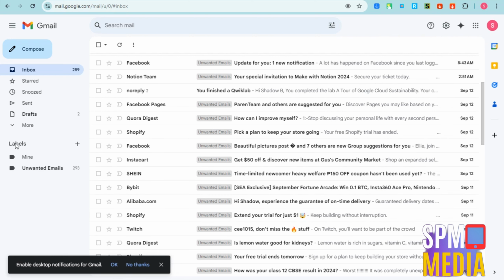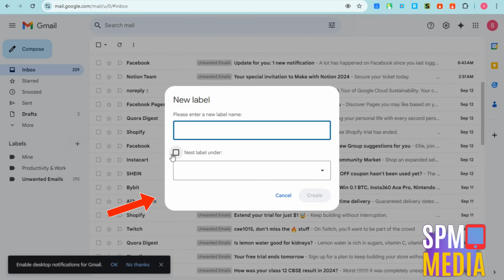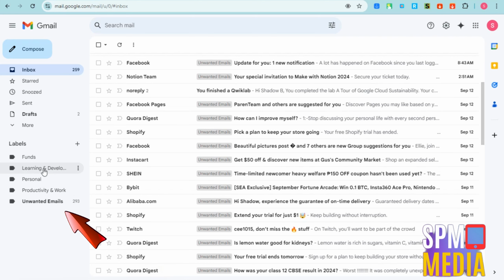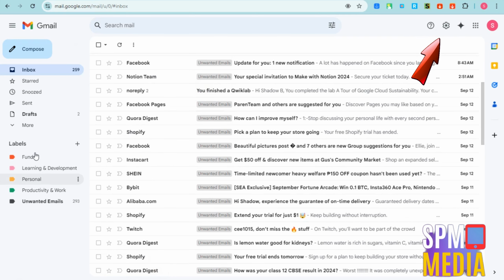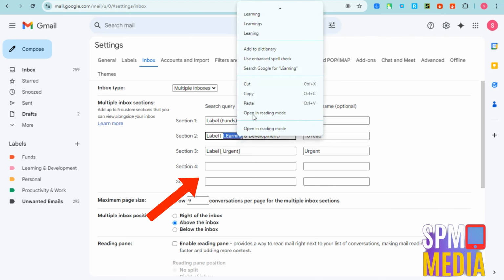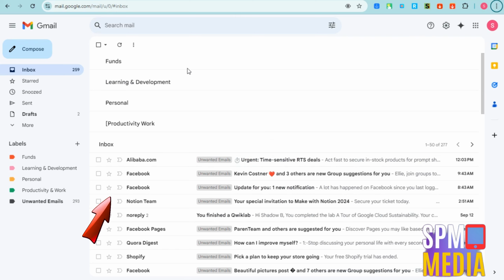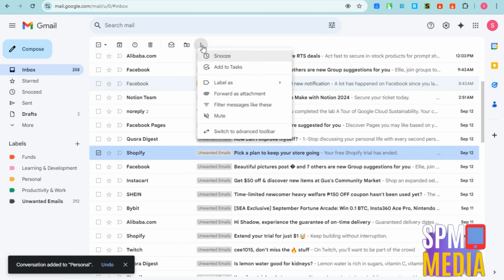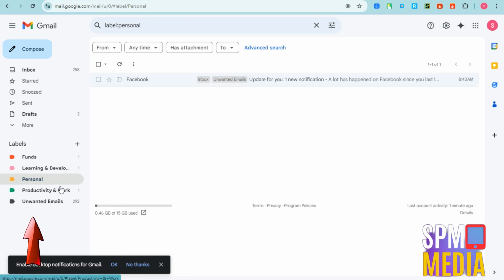How To Organize Your Gmail Inbox In ONLY 4 Minutes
Within this tutorial, you'll learn how to quickly organize your Gmail inbox for better email management.At the end of this tutorial, your Gmail inbox will be neatly organized and easier to manage.